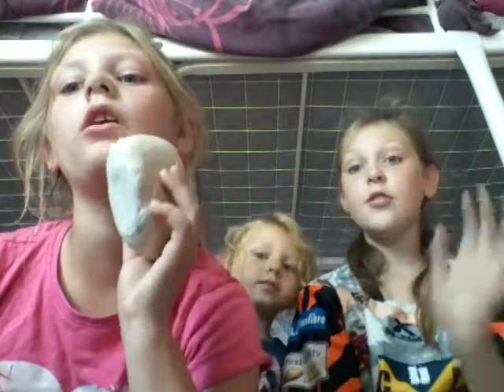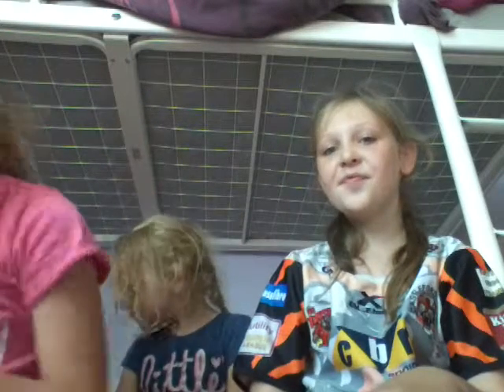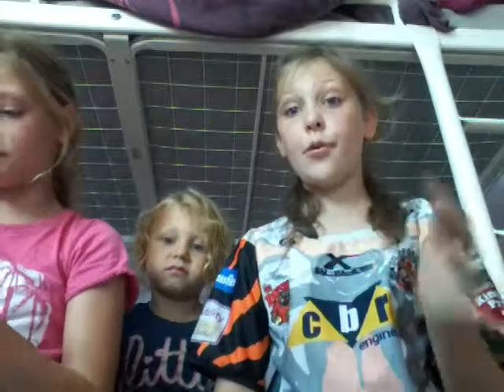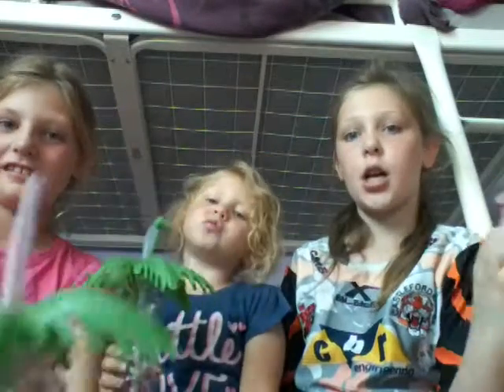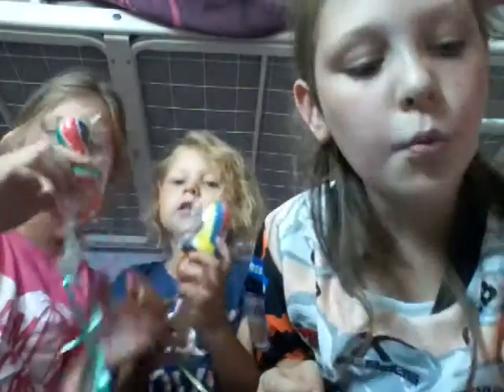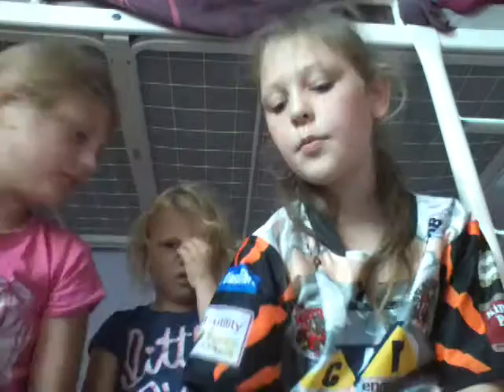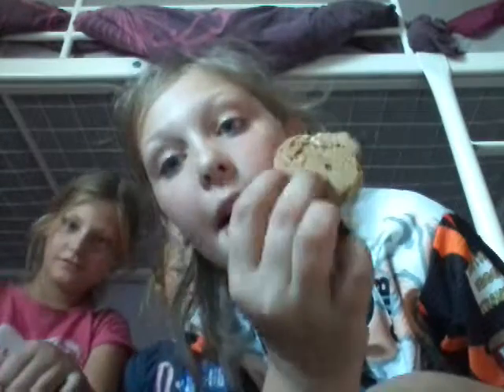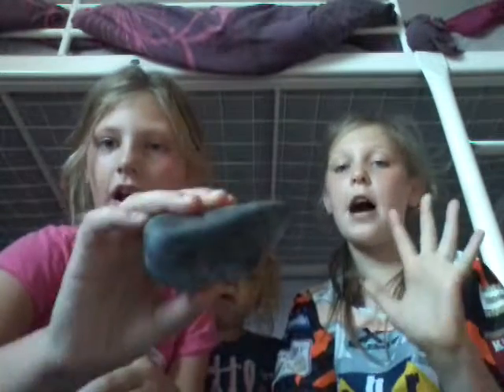Showing our gifts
Haden mcboss robindon